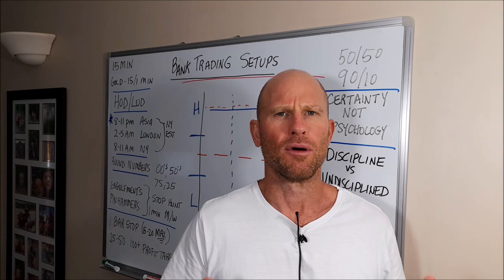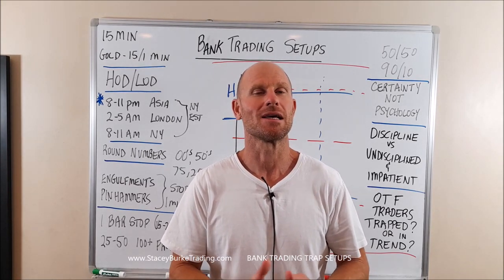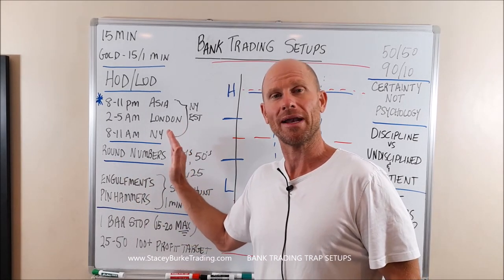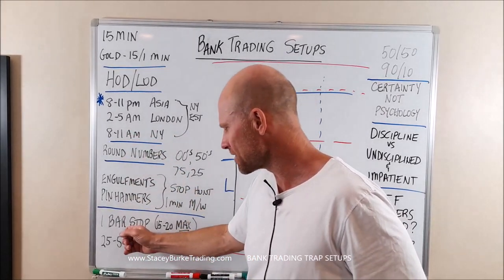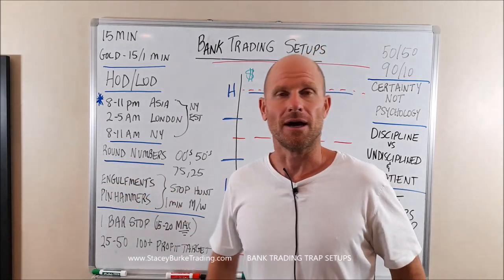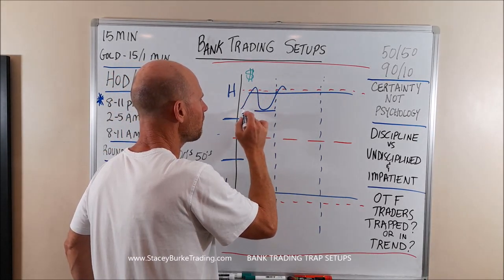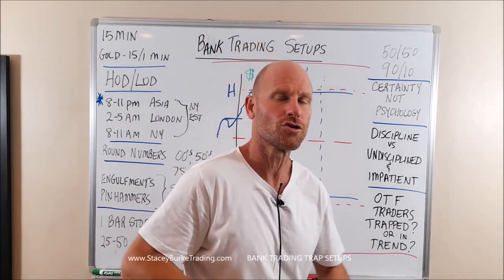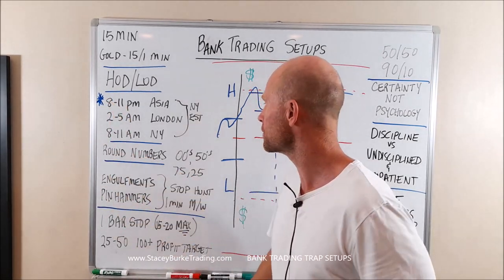BANK Day Trading Traps (Simple Strategy - PART 1)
Trade With The Smart Money